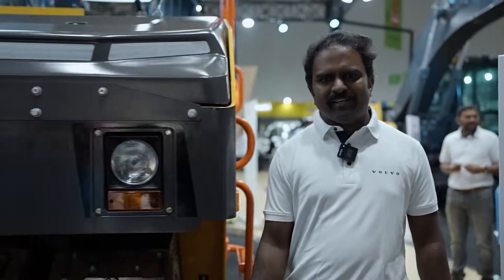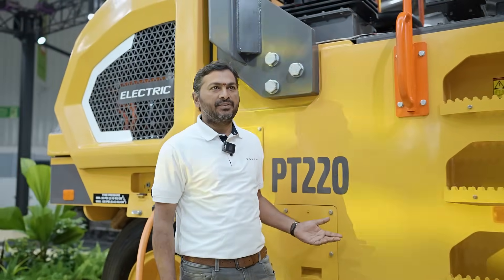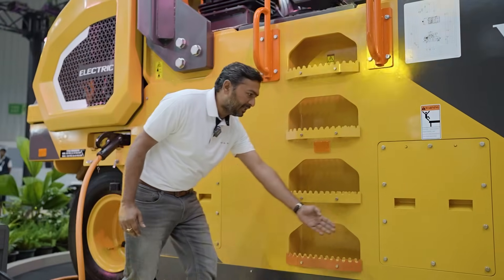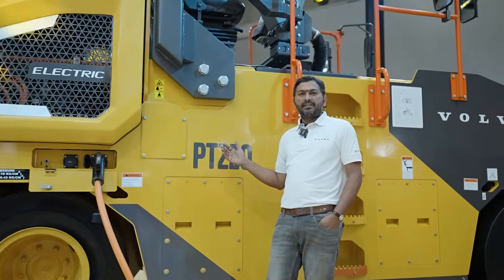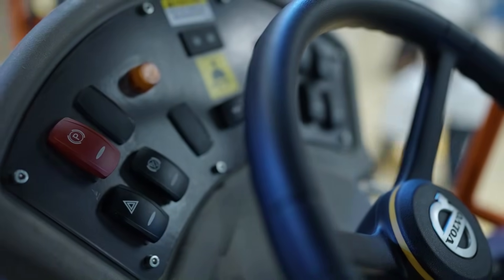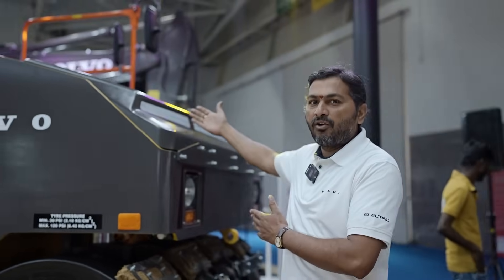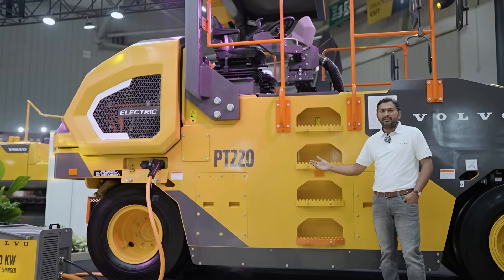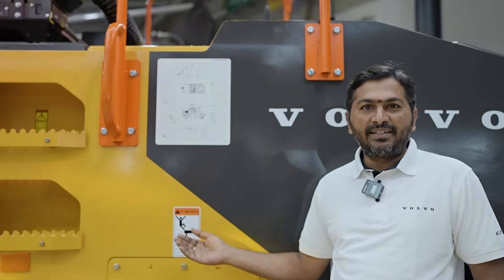Explore the PT220 Electric Pneumatic Tyre Compactor | Volvo CE India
Join Senior Engineer Dinesh Jegadesh, with Lead Engineer Harisha Shimoga, Volvo CE India as he takes you through the features and specifications of our latest electric Pneumatic Tyre Compactor, PT220.

Witness innovation, witness our electric machines!